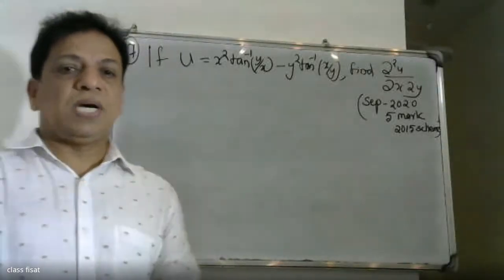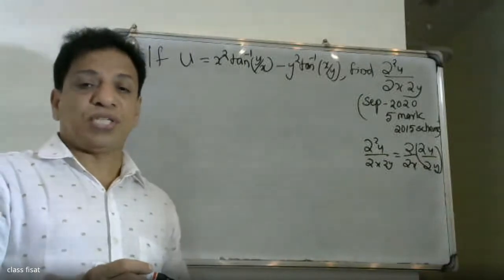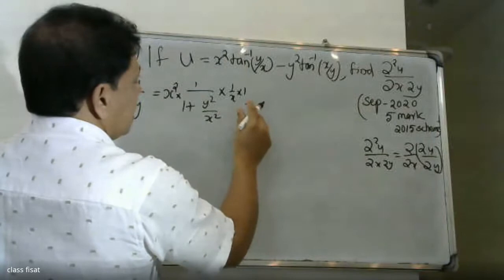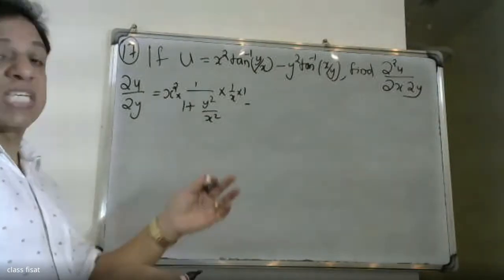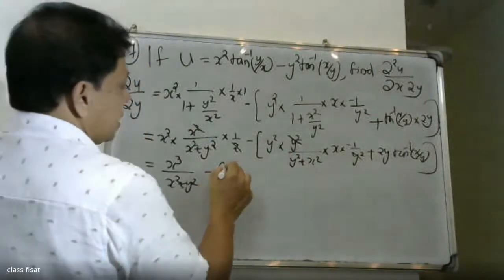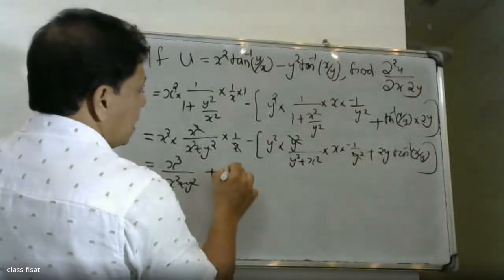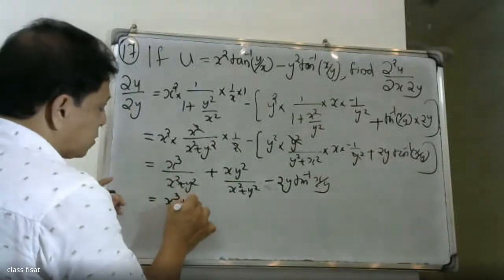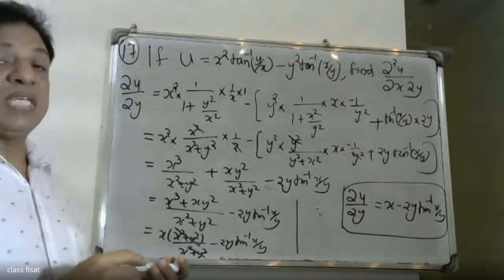MULTIVARIABLE CALCULUS -Differentiation Q-17 I MAT 101|2019 SCHEME|BTECH KTUI UNIVERSITY QUESTIONS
MULTIVARIABLE CALCULUSDifferentiationMODULE-2
This video lecture containing university questions((KTU)-  limit and continuity of functions of two variables, partial derivatives, Differentials, Local Linear approximations, chain rule, total derivative, Relative maxima and minima, Absolute maxima and minima on closed and bounded set.